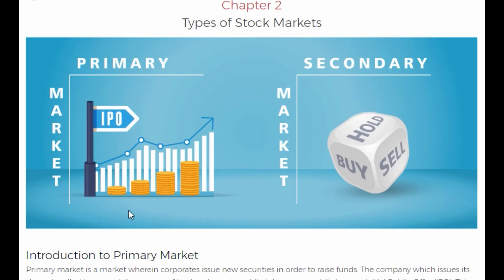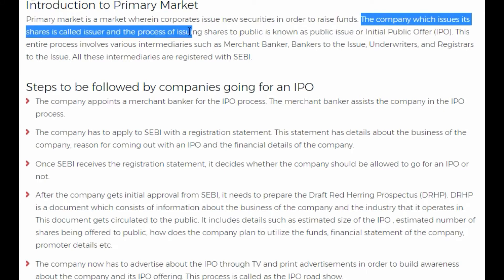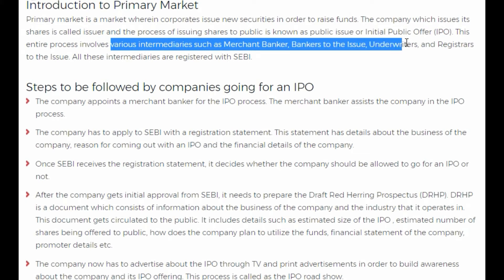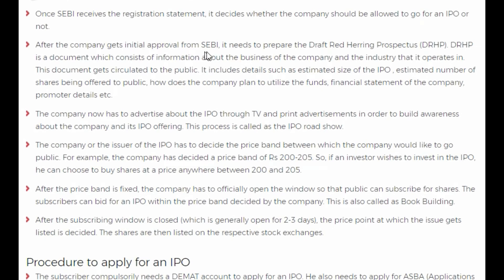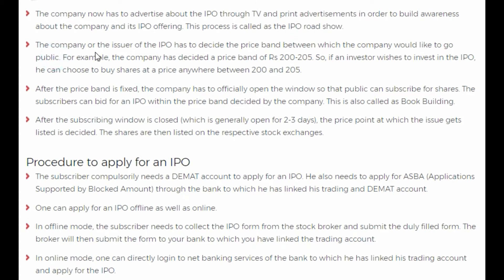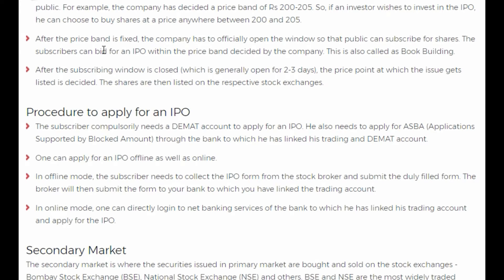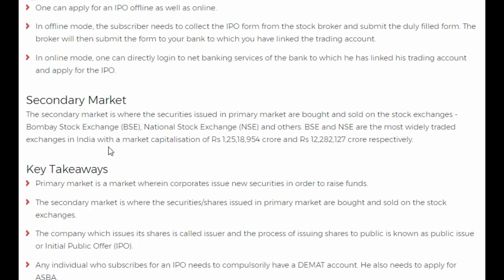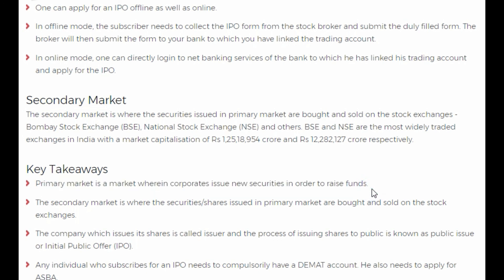Types of Stock Market ?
Introduction to Primary Market
Primary market is a market wherein corporates issue new securities in order to raise funds. The company which issues its shares is called issuer and the process of issuing shares to public is known as public issue or Initial Public Offer (IPO). This entire process involves various intermediaries such as Merchant Banker, Bankers to the Issue, Underwriters, and Registrars to the Issue. All these intermediaries are registered with SEBI.

BUY OUR BEST E-BOOKS (Only Rs.10/-)

2. PRONOUNCING THE LETTERS (E-BOOK)

नमस्कार दोस्तों, आप सभी का स्वागत है हमारे चैनल Learn & Earn Academy  पे, यहाँ पर आप सभी को सभी प्रकार के Competitive Exams, Motivation, Soft Skills से जुड़े वीडियो मिलेंगे जिससे आपको सहायता मिलेगी अपने Exam की तैयारी करने मे, मुझे उम्मीद है आप सभी को हमारे Videos पसंद आएंगे |

आशा करता हूँ आपको ये वीडियो पसंद आएगा होगा |

Candidates can leave their comments in the comment box. Any query about this post will be highly welcomed. We will try to solve your query.